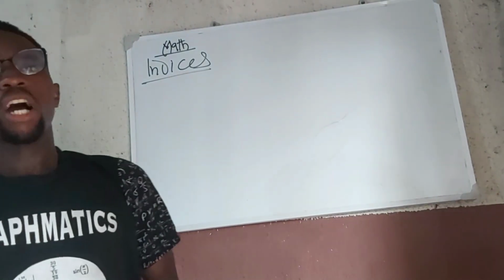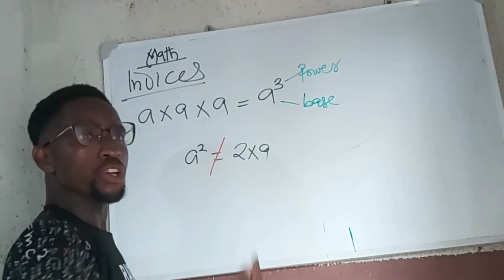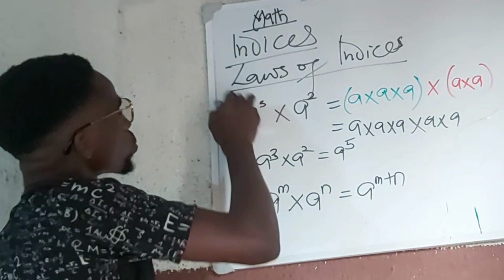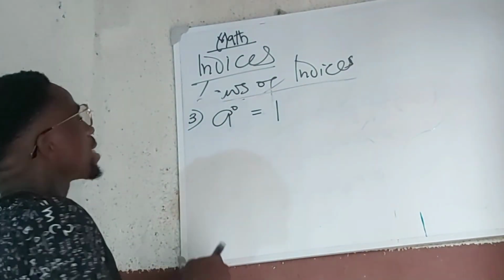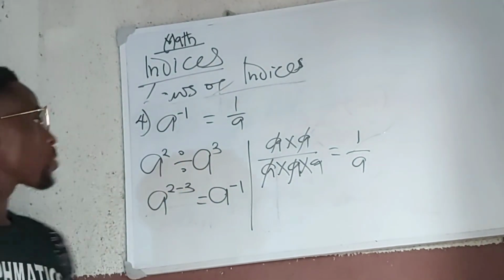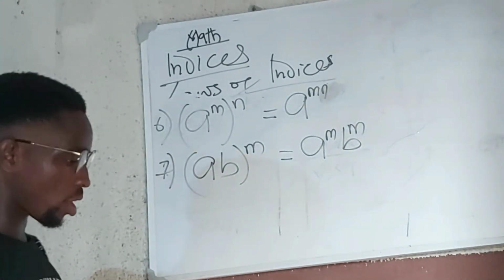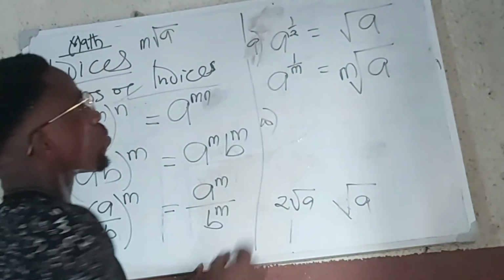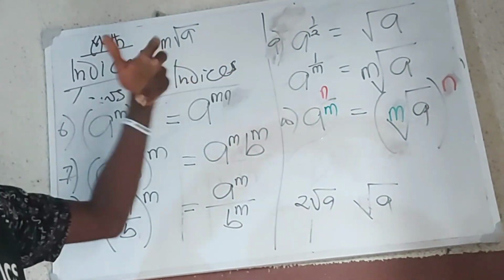007 Indices : Introduction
FREE Tutorials for Senior secondary students and candidates preparing for JAMB/UTME, WAEC, NECO, GCE, and NABTEB Examinations, especially in West Africa.

Contains live solutions to past examination questions on UTME. Assignments are given at the end of the classes from past question papers and the assignment solutions are provided in a subsequent video.

This Class contains special tutorials on Trigonometry, the concept of Triangles, Special angles, and formulas involving trig. Functions of Sin, Cosine, and Tangent. Inverse trigonometric functions like Cosecant, Secant, and Cotangent were also used here. The angles used here are acute angles.

Get a soft copy of our Physics textbook for Jamb students. Also a great resource for WAEC, NECO, Nursing school, and post utme exams.